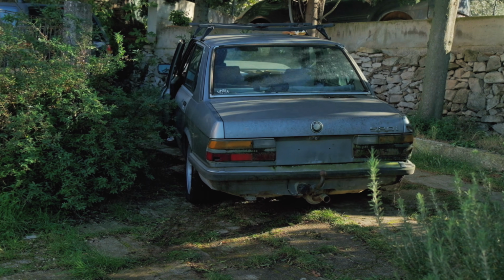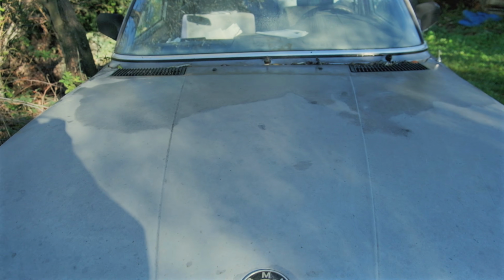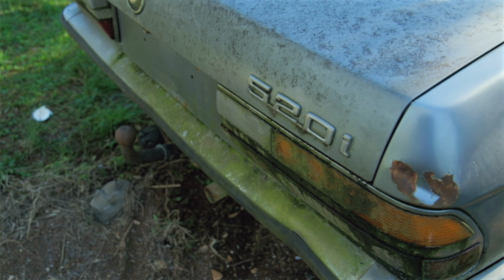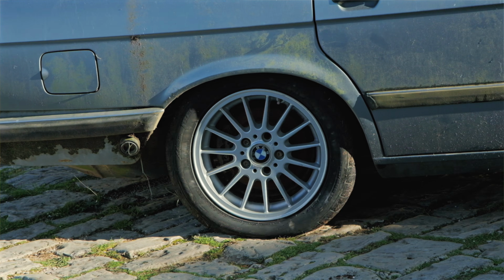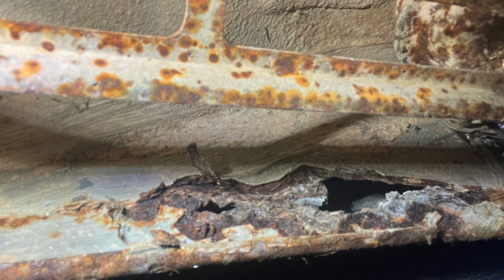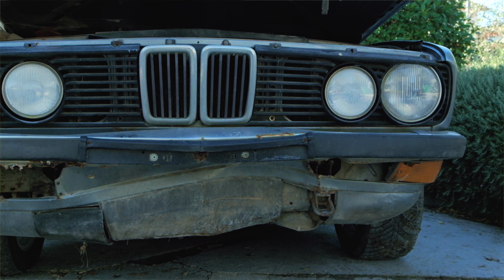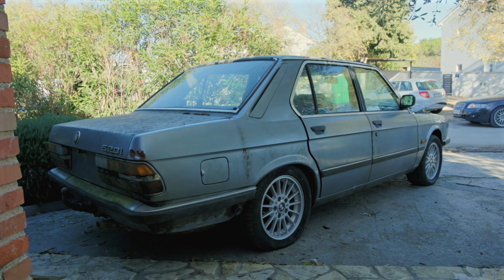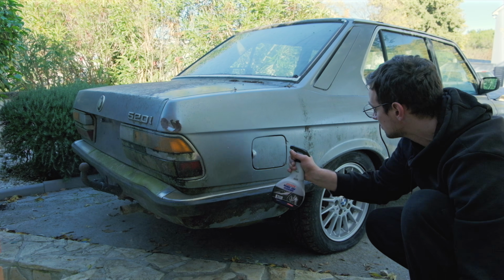I got the CHEAPEST BMW e28 in Europe - Restoration ep.1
I am finally starting work (and filming) on my E28 bmw 5 series - 520i
The goal is to have this car presentable by my wedding, (in less than 2 months!). The car was sitting abandoned in a field for over 17 years, so this is definetely going to be a challenge!

Gear used to film this video:
Fujifilm X-H2s
Tamron 17-70 f2.8
7artisans 35mm f1.2
Insta 360 GO3
Moman C1 LAV mic